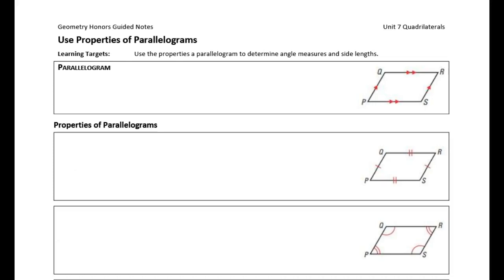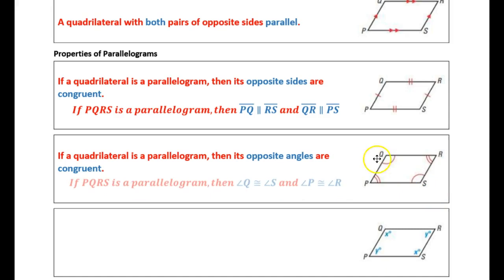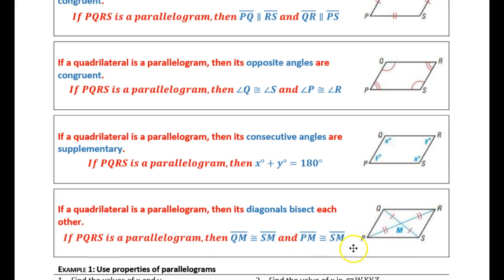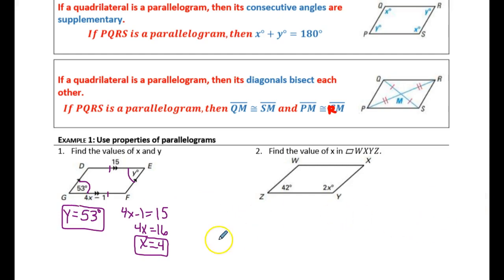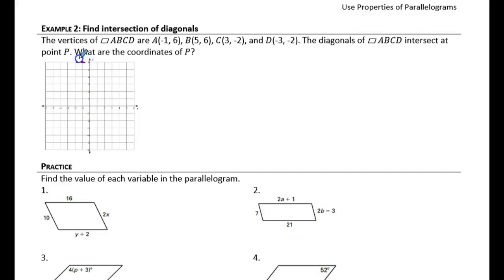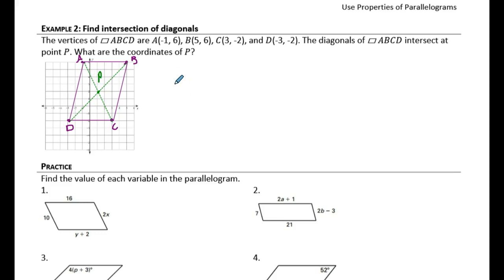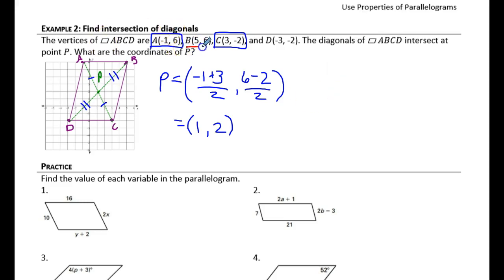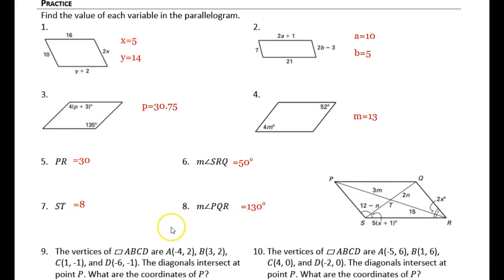Use Properties of Parallelograms